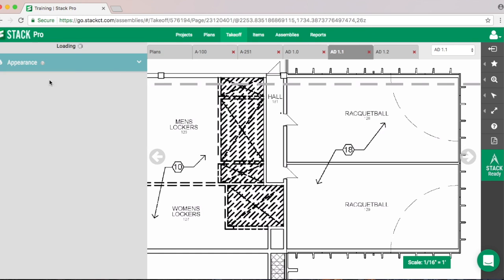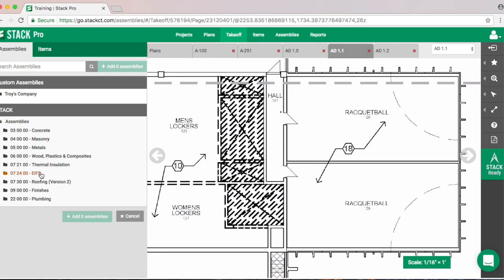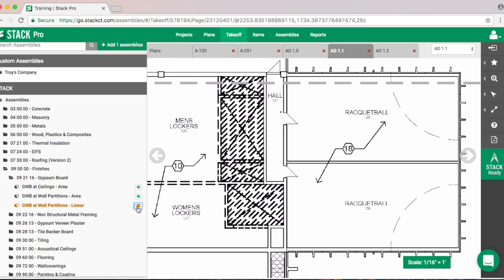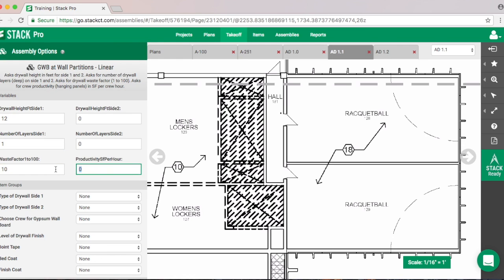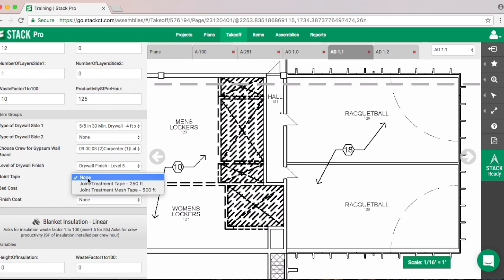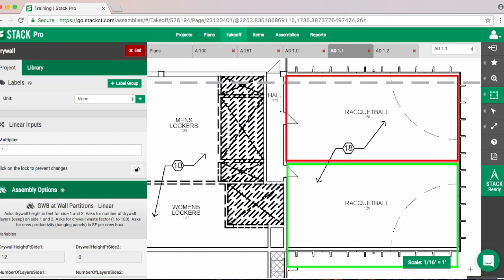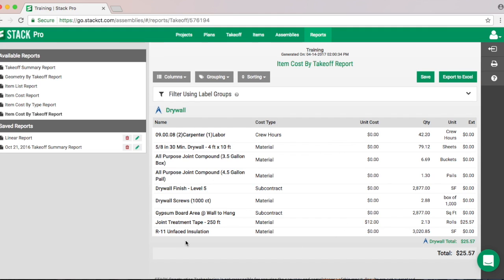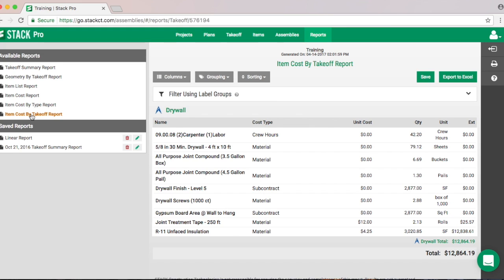Using STACK's Interior Finishes Catalog | Painting, Drywall, Framing, Electrical, Plumbing & More.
Do you do Interior Finishes work? Our finishes catalog provides a variety of already built items and assemblies to help speed and streamline your estimating process. Check it out!